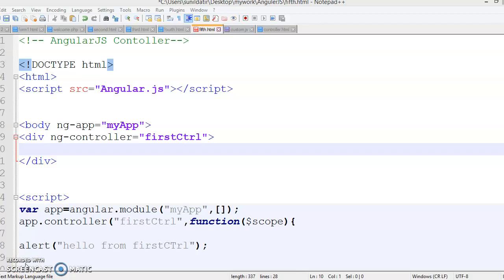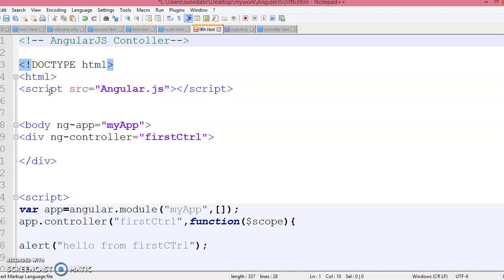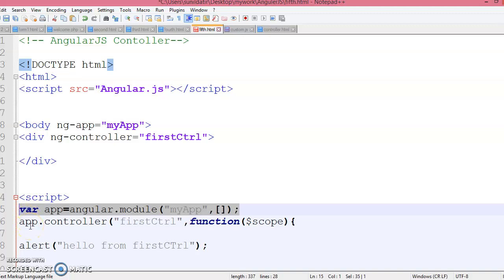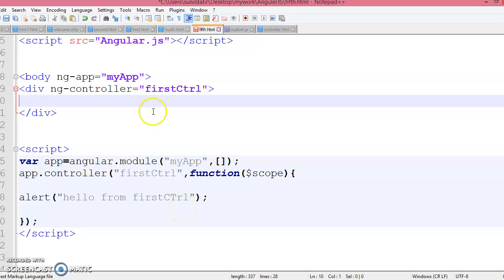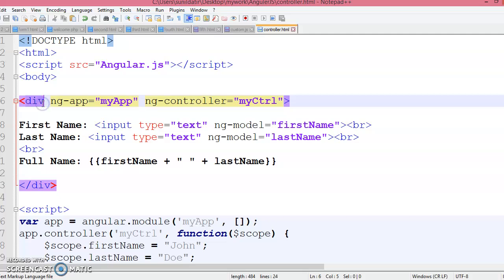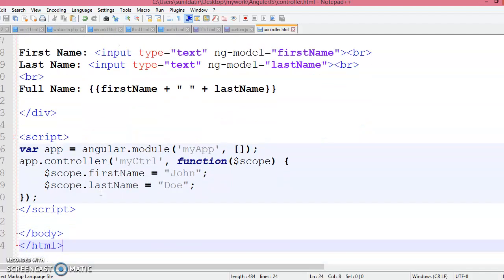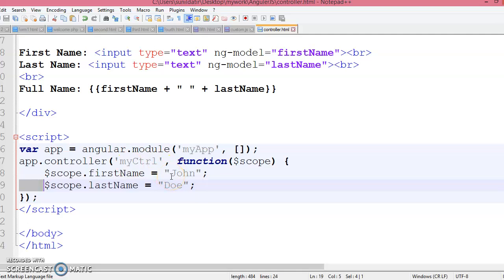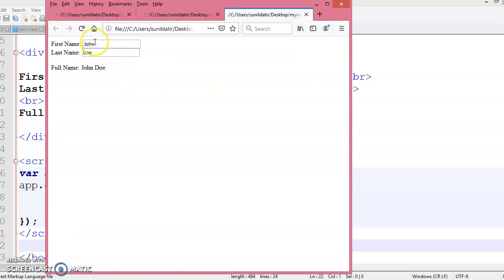Lecture 4:Learn about AngularJS ng controller